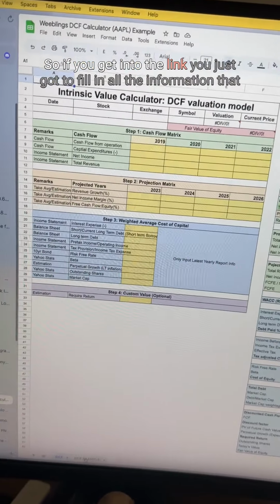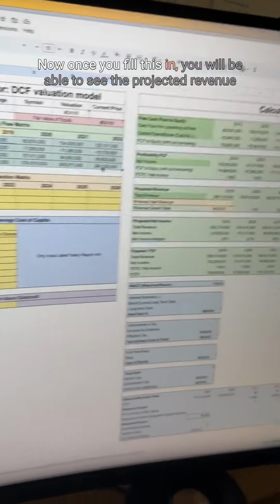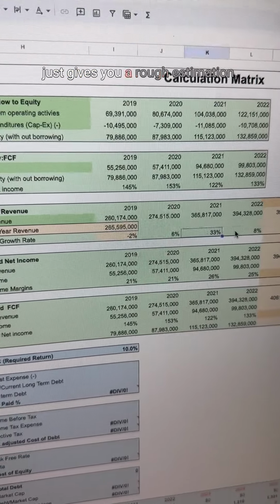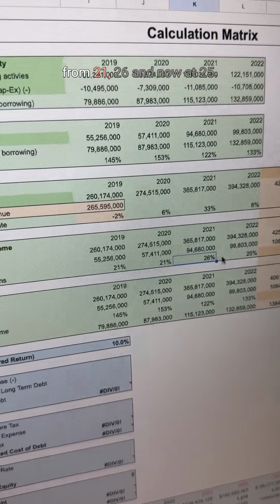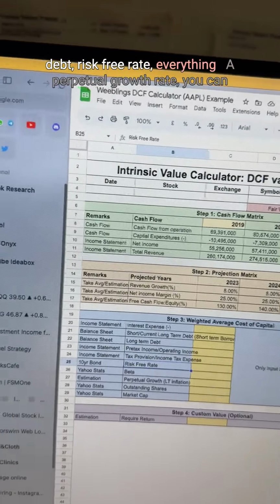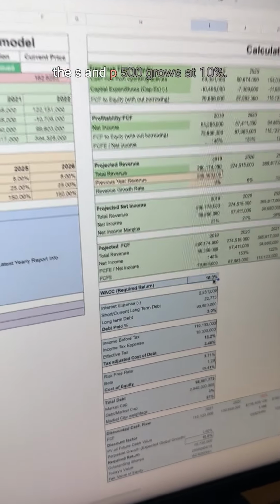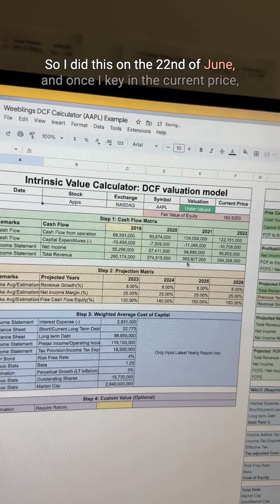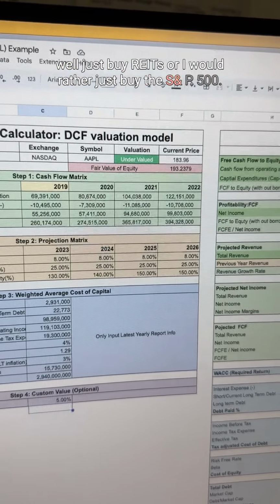How To Find the Fair Value of A Company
I hope this helps, let me know if it's still not clear enough. Im trying to keep this short as well and may have cut out some important things. Normally i stick to Shorts, but it would impossible to deliver the entire video under 1 minute